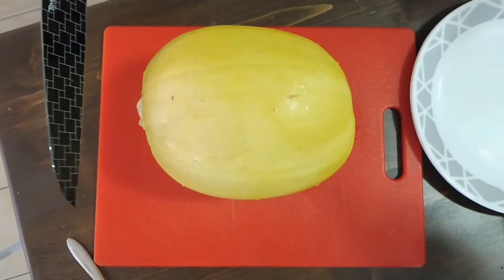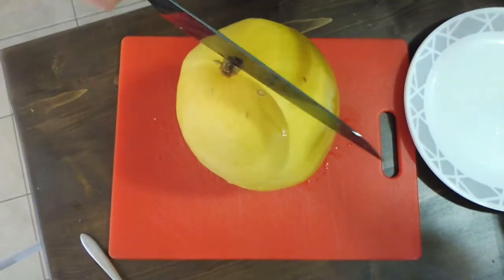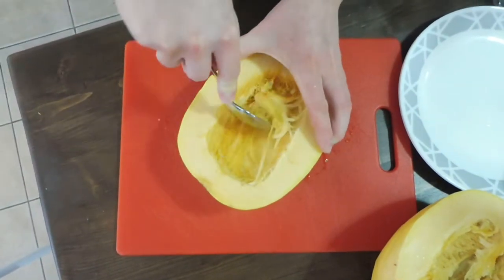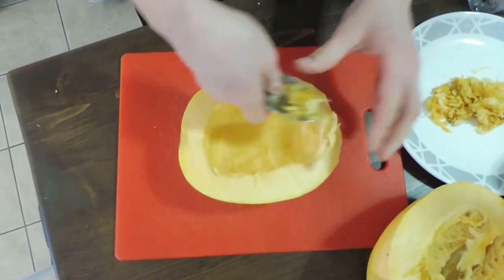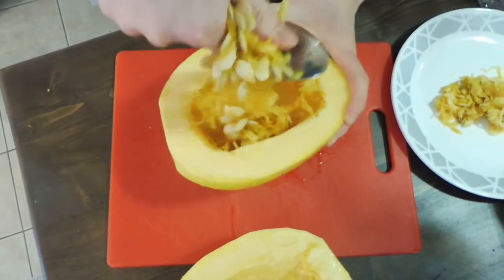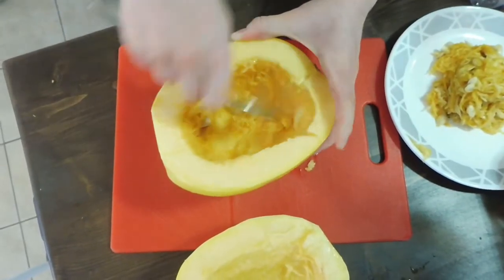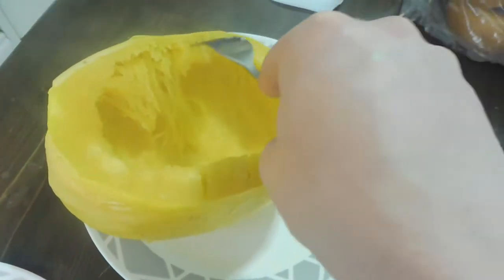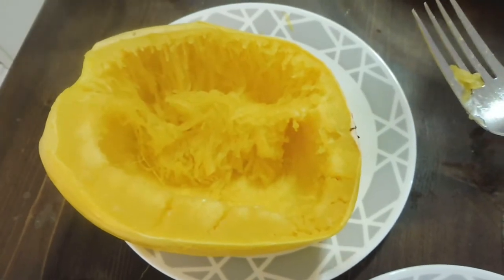How to Cook Spaghetti Squash in the Microwave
Are you tired of having to wait for your oven to heat and also having to wait the long time to have a spaghetti squash cook in it? Here is a great way to bypass the time and have it ready to eat in a small portion of the time.